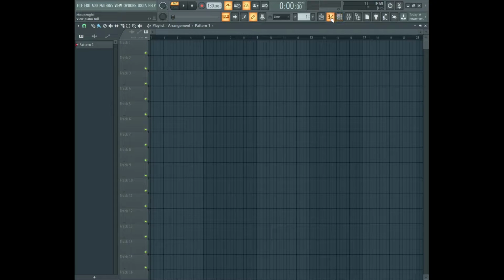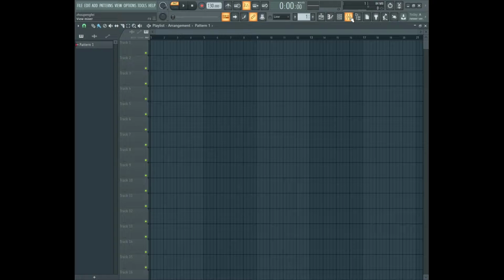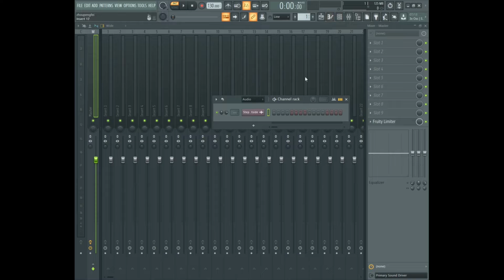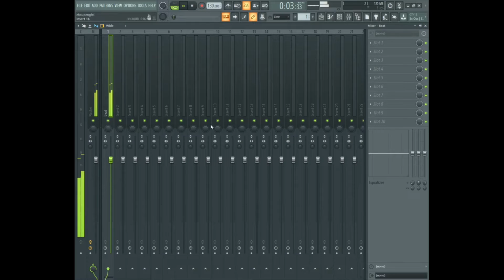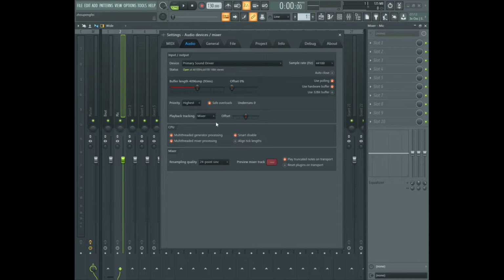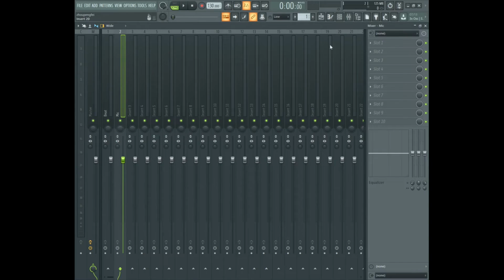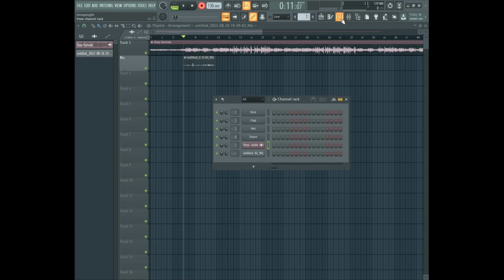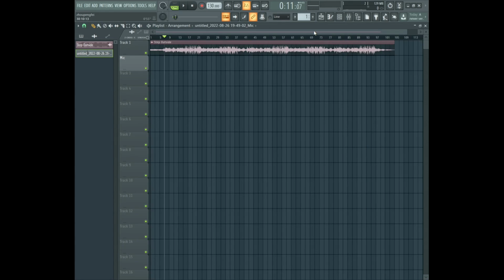How To Get Mic Signal & Record Vocals In FL Studio(For Beginners)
In this video i will be showing you guys how to record vocals in FL studio. I`ll be  showing  you the most used techniques when recording vocals for beginners.

Enjoy this new FL Studio 20 Tutorial.